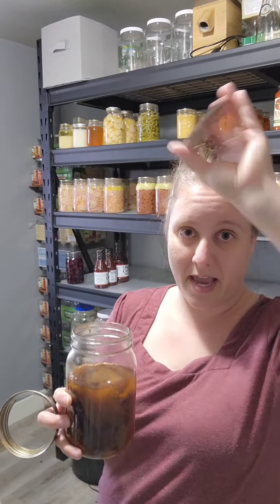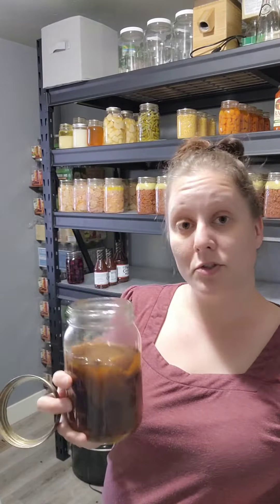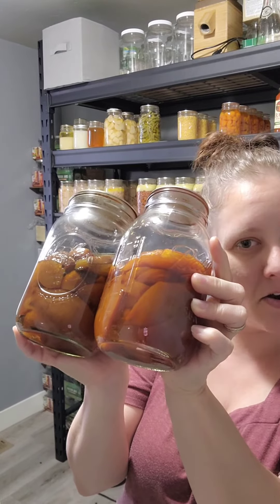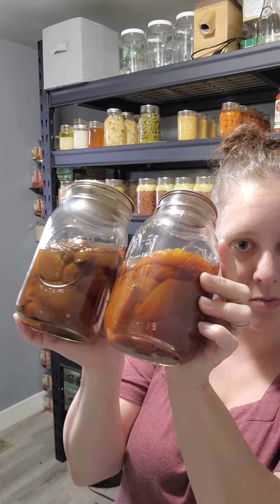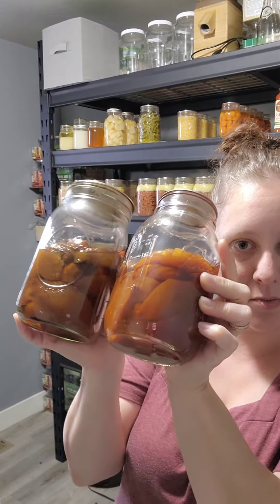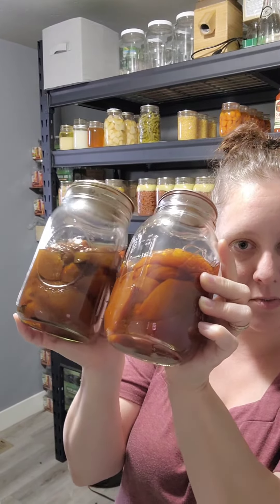Don't store your jars with the rings on!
I found a jar in my pantry with a bad seal. Had the ring been on, it could have created a false seal, making the situation very dangerous.